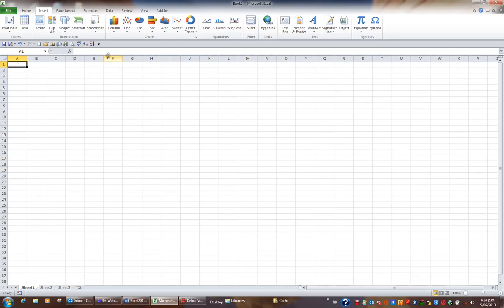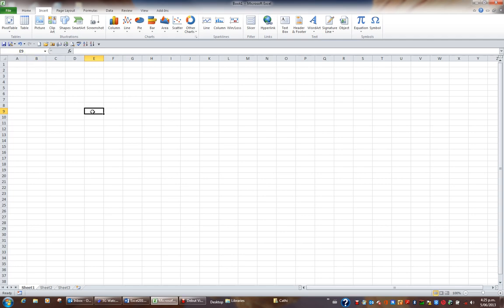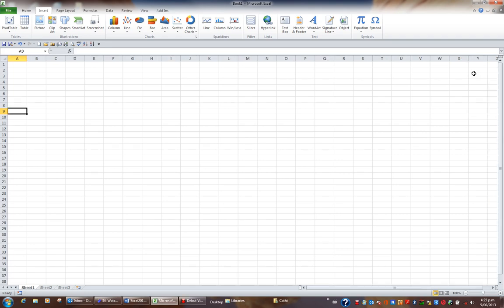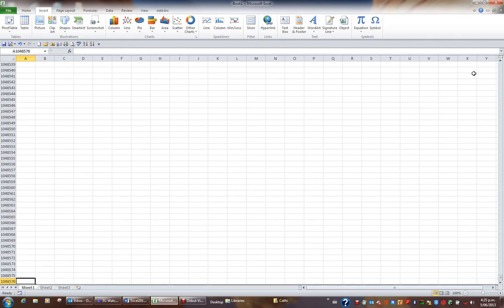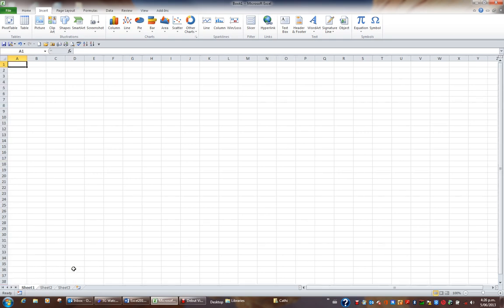Microsoft Excel 2010 Level One Video 5 Formula Bar, Cells, Rows and Columns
Microsoft Excel Videos 1 to 6 cover, Start MS Excel, Identify filename in Title Bar, Move the Quick Access Toolbar, Customise the Quick Access Toolbar, Hide and Show the Ribbon, Go to the last and first column, Go to the last and first row, Increase default number of sheets to 3, Customise the Status Bar, Test the zoom controls, Exit Excel do not save changes @softwaresolutions.